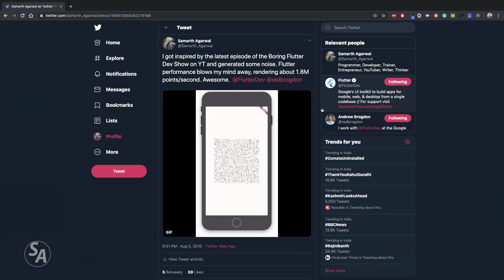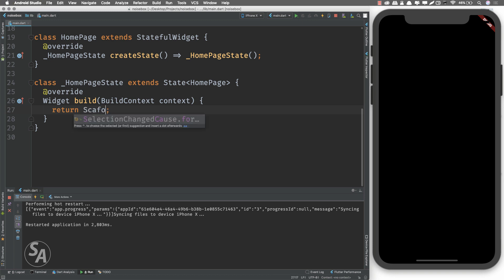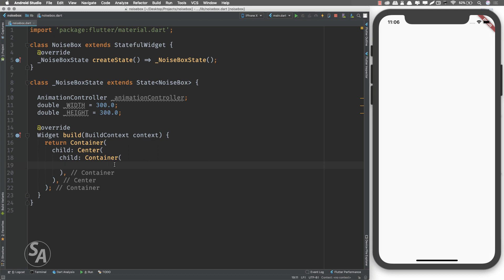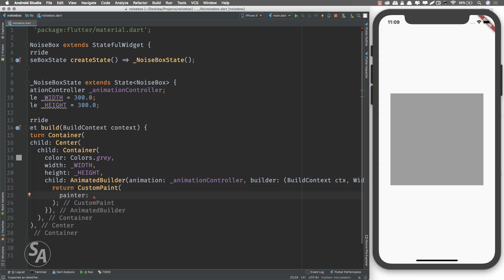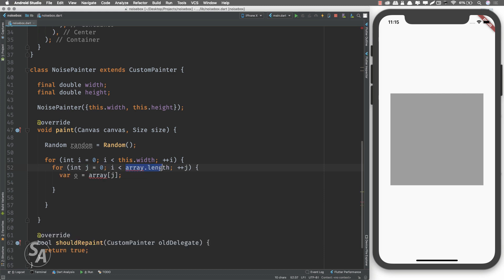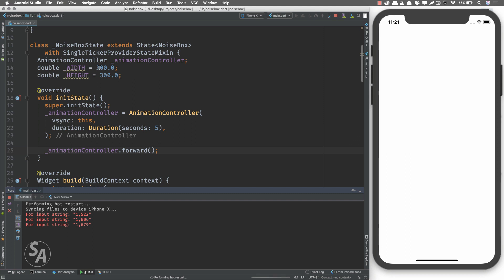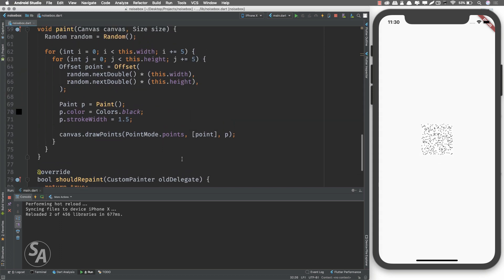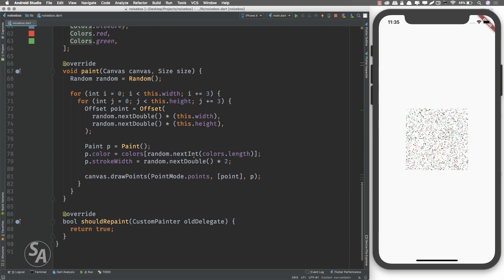Animated Noise in Flutter using CustomPaint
in this video, we will try to create a noise animation in Flutter using CustomPaint widget. The end result will look something like this

You will find more loading animations and widgets created for you, ready to be used in your apps.

Flutter is Google’s mobile app SDK for crafting high-quality native interfaces on iOS and Android in record time. Flutter works with existing code, is used by developers and organizations around the world, and is free and open source.

Check out my courses on Udemy if you want to learn how to develop a complete app from start to end in Ionic.

Check out the New Course "Ionic Apps with Firebase on CodeSmash.io

Best Seller on Udemy "Ionic 3 Apps for WooCommerce: Build an eCommerce Mobile App"

Ionic Apps with Firebase is a complete course that will teach you two leading app development technologies - Ionic Framework and Firebase. In this course, you will learn all about Ionic and Firebase while working on a real-world social application. At the end of the course, you can publish your app.

We start by learning the basics of Ionic and Firebase. Once introduced to both the technologies, you will learn about building the front-end of the mobile app using the Ionic Framework and the back-end will be taken care of by Firebase. The code for each lecture is available for students to refer to in an easy to use and organized way. A repository will be shared with each student and the code for each lecture is available on a separate Git branch. You can clone the repository as well.